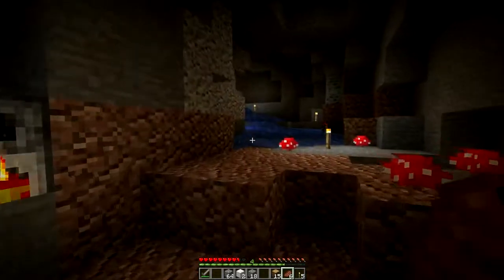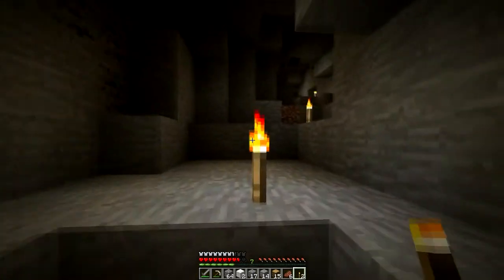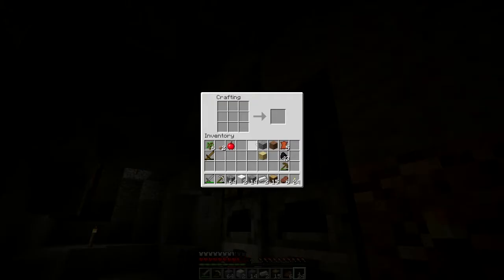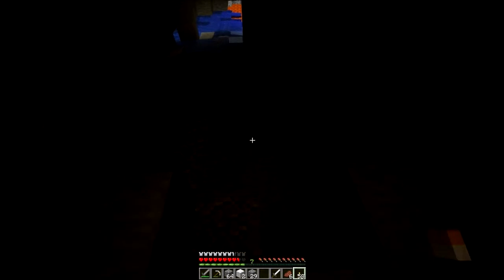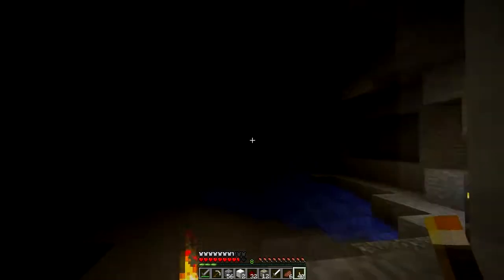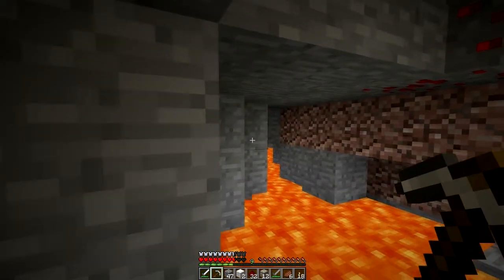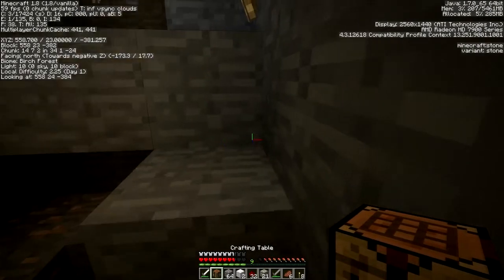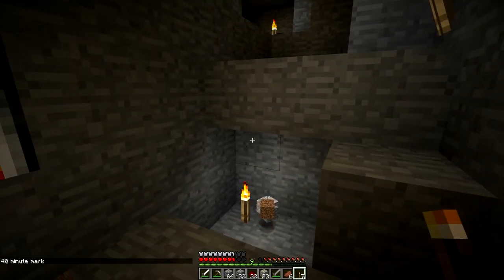Polycraft Ultra Hard Core - Season 6 - Episode 2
PolyCraft Ultra Hardcore - Season 6